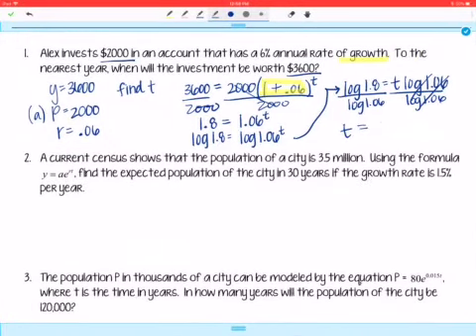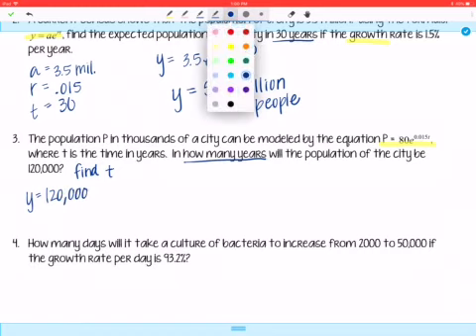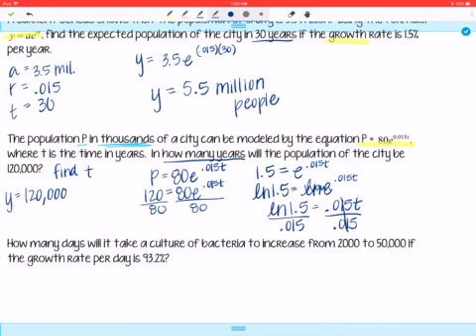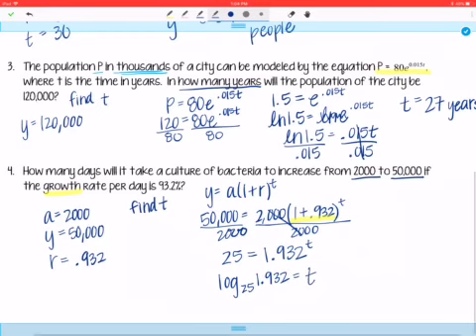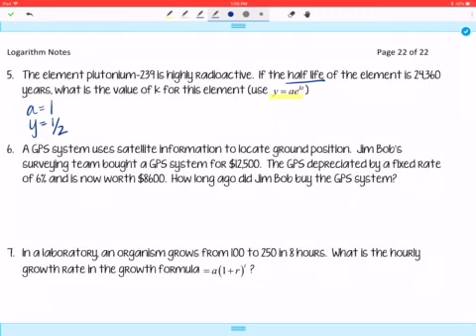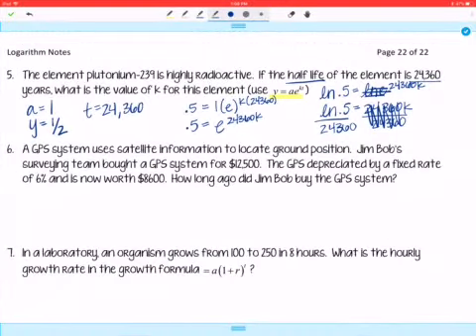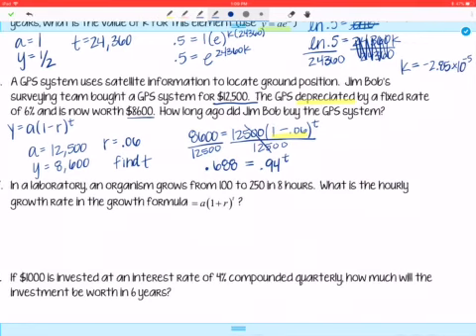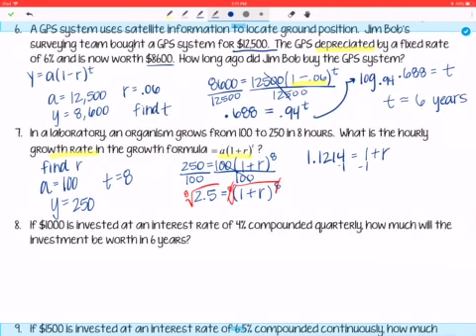Logs Day 8 Notes Part